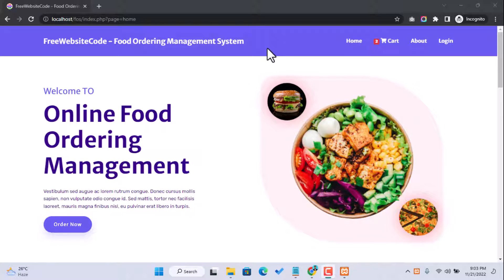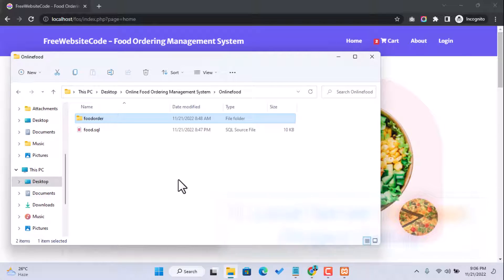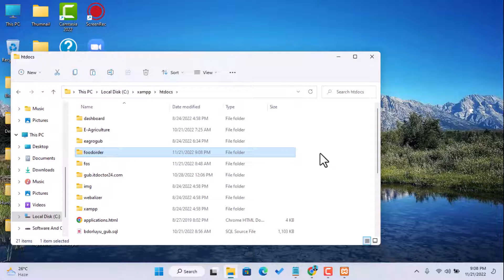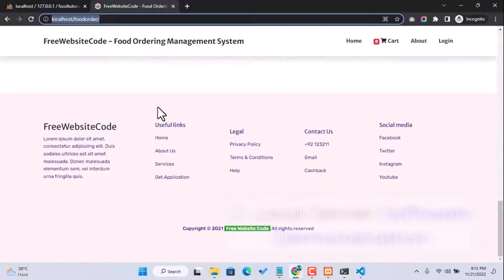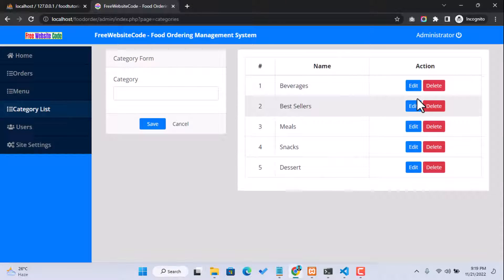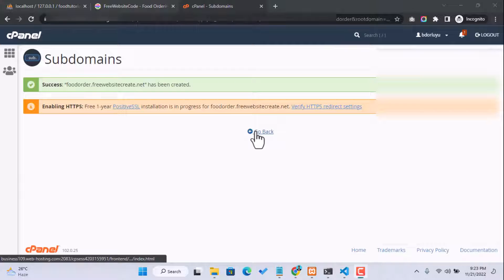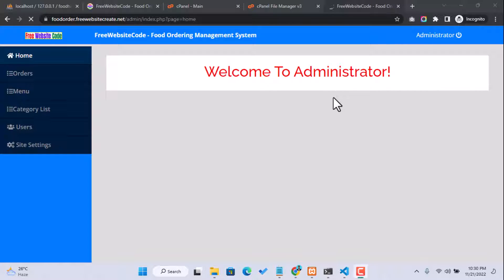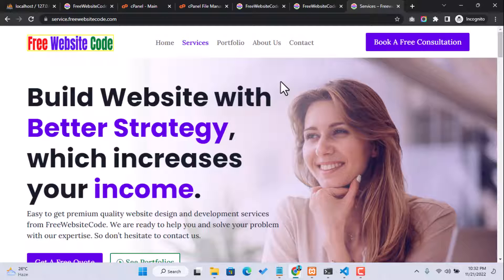Simple Online Food Order System Project in Raw PHP & MySQL Free Source Code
Simple Online Food Order System Project in Raw PHP & MySQL With Free Source Code Download. We are using raw PHP code for this online food-ordering project. And you can download this project full free.

An online food ordering system is a system that allows customers to order food and has it delivered to their homes or office. The web development company is creating a new website for an online food ordering system that will be more user-friendly and allow customers to easily order food.

All steps in Video Tutorial:
1. Home Page: View
2. Food Menu Add To Cart
3. Create a Customer account
4. Place Order

5. log in to Admin Account.
6. Show Customer Order.
7. Food Menu Show Create
8. Category List
9. Site Settings.

Local host:
Let's Place the Folder on htdocs
Create database.
connect database with source code

Online Cpanel Hosting:
Online Create Subdomain.
Create Database.
Add the user to the database
and allow privileges to the user.
import database.
Connect database.

This tutorial explains how to create a simple food ordering system using PHP. We will use PHP, MySQL, and HTML. In the end, the system will be able to order food online. This is the goal of this project. This tutorial assumes you will have all of the components. You can find what you need in the software section.

⭐When online food ordering systems first started to gain popularity, they were all done using HTML and JavaScript. Nowadays, online food ordering systems are becoming more and more complex, with the most complex being built on a platform like PHP.💖

FreeWebsiteCode.com tries to provide HTML, CSS, SCSS, JavaScript, React, Android Studio, Java, PHP, Laravel, Python, Django, C#(C Sharp), and ASP.net-related projects 100% free. We try to make learning easier.

⭐⭐⭐ SOURCE CODES  ⭐⭐⭐

Get Your Website Up and Running Today: Click to Discover the Best Web Hosting Deals:

DOWNLOAD THE SOURCE CODE FROM GOOGLE DRIVE ( INCLUDES IMAGES ): 👇👇
If you face any problems downloading the source code or project file, your should disable your AdBlocker Extension. Then visit again and try.